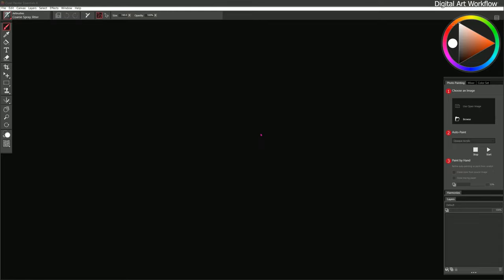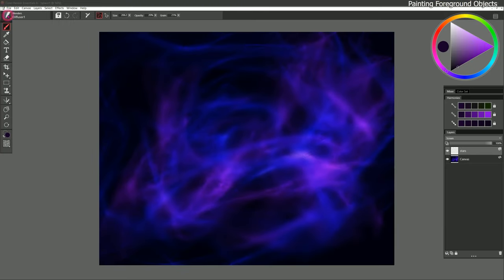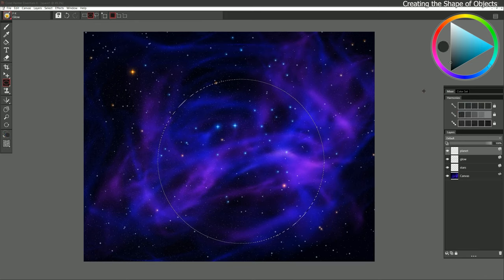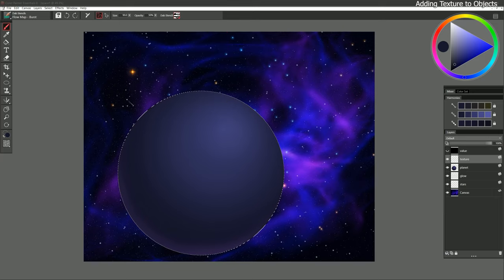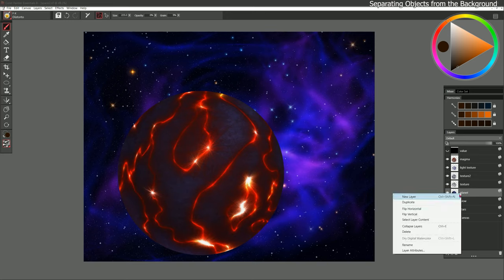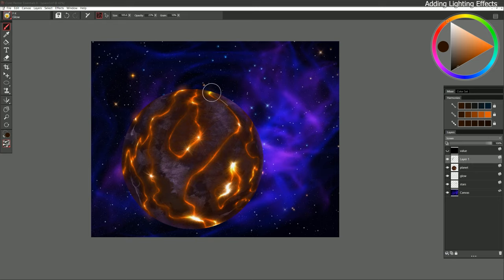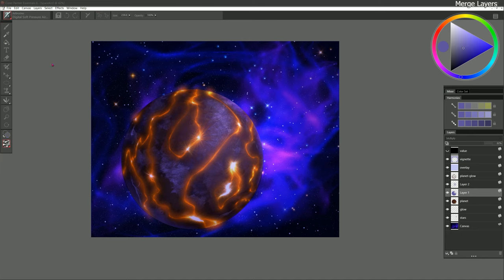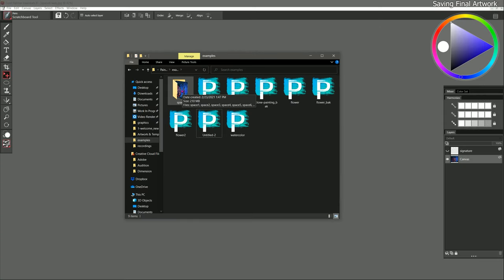Digital Art Workflow - Corel Painter Essentials 8 Course (Part 9)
Learn how to use Corel Painter Essentials 8 with an in-depth training course by Painter Master, Aaron Rutten. Part 9 will walk you though creating a short example painting from beginning to end using some of the skills you learned throughout the course. The course is concluded with an outro that will provide you with some additional resources for learning Corel Painter.

00:00 - Digital Art Workflow
00:20 - Creating a New Canvas
01:04 - Setting Up Layers
01:44 - Painting a Background
02:53 - Painting Foreground Objects
05:36 - Creating the Shape of Objects
07:27 - Adding Form to Objects
08:29 - Adding Texture to Objects
10:04 - Adding Details to Objects
11:07 - Saving Progress
11:25 - Distorting Objects
12:02 - Separating Objects from the Background
12:30 - Adding Layers of Detail
13:54 - Saving Iterations
14:07 - Modifying Object Colors
14:34 - Adding Lighting Effects
15:25 - Adding Focal Depth
16:19 - Adding a Color Overlay
17:20 - Fitting Objects Into the Scene
18:00 - Merge Layers
18:44 - Adding a Signature
19:17 - Saving Final Artwork
21:10 - Ending